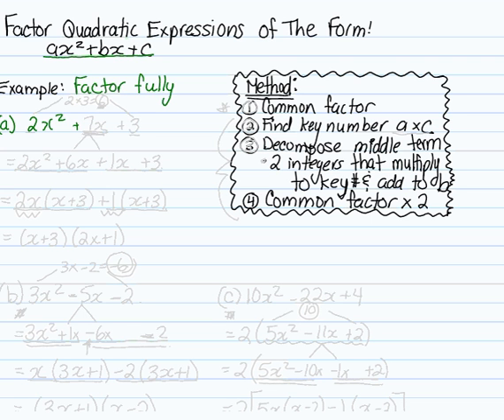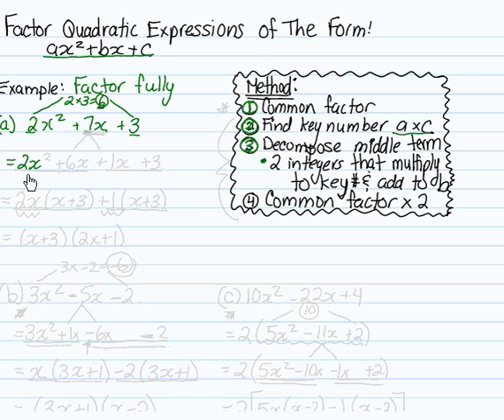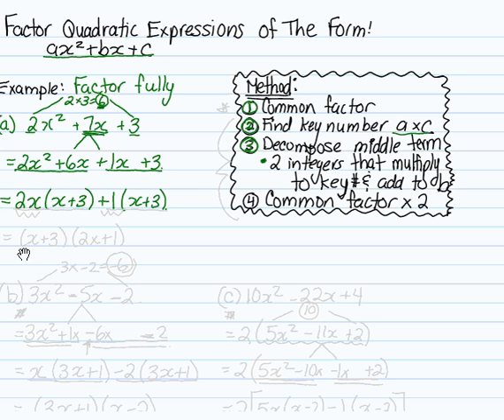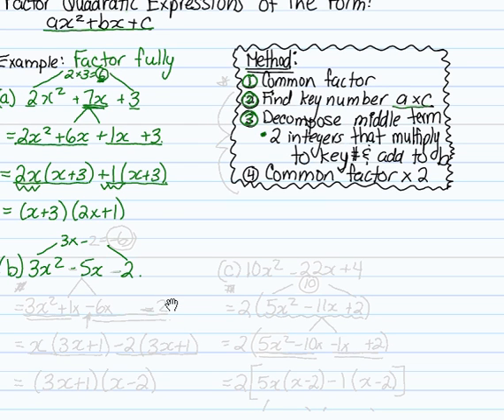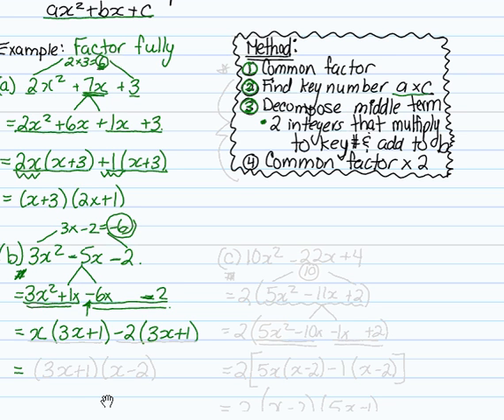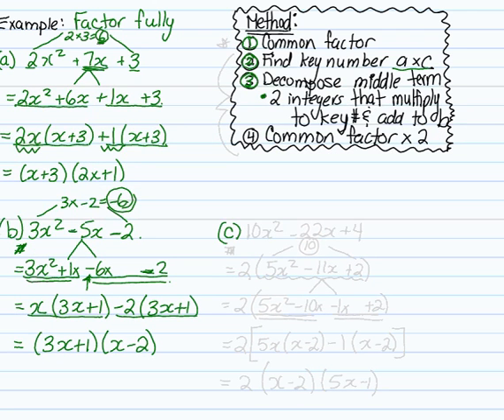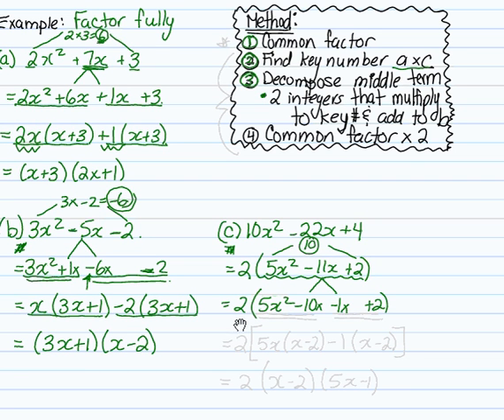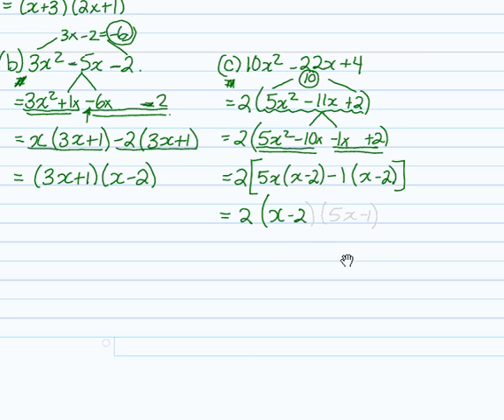Factor Complex Trinomials